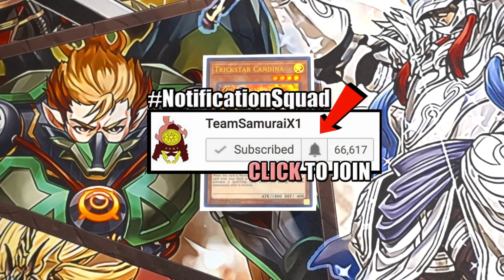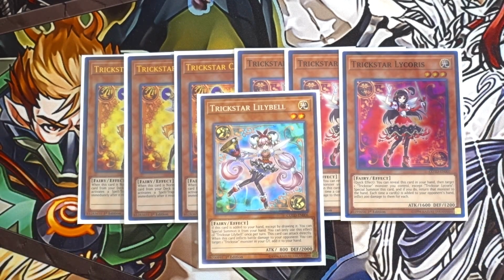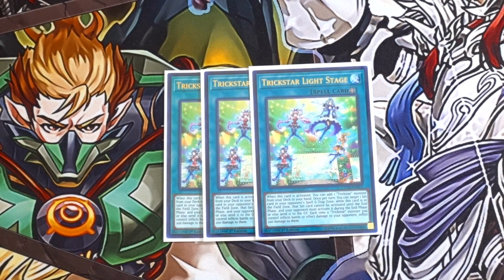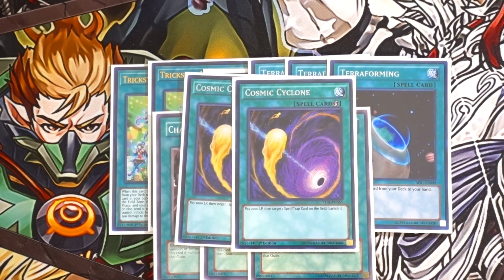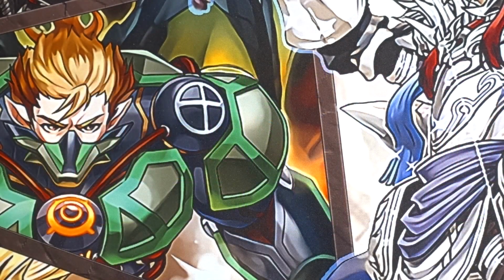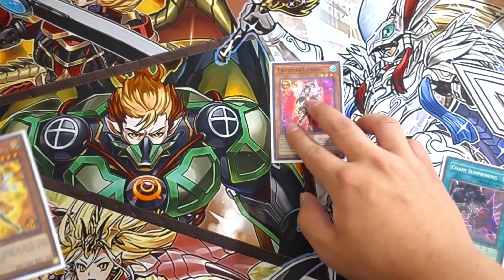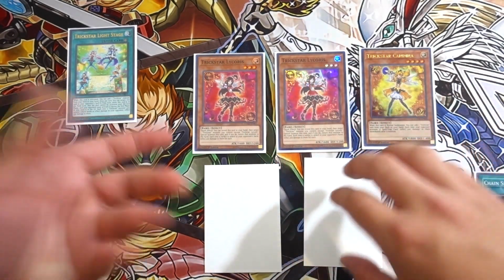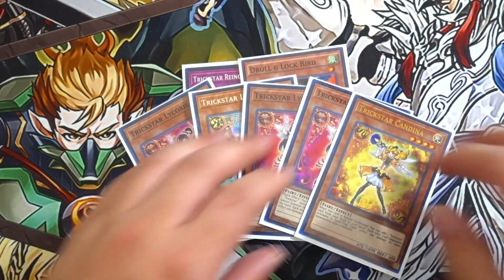*YUGIOH* BEST TRICKSTAR DECK PROFILE! + OTK COMBOs! AUGUST 2017! EXPLAINED (POST COTD)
LETS SMASH 500+ LIKES FOR MORE NEW FORMAT PROFILES!

Checkout for all the cards seen in this video!

Thank you guys so much for watching this "BEST TRICKSTAR DECK PROFILE! + OTK COMBOs! AUGUST 2017!

►YGOPro/DN:
User: TeamSamuraiX1